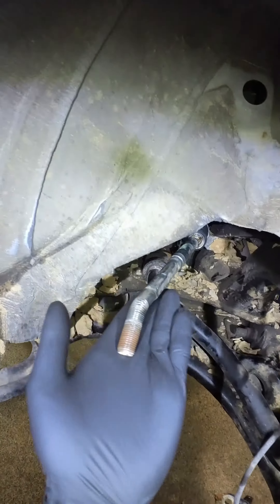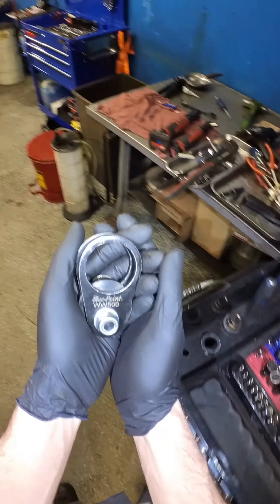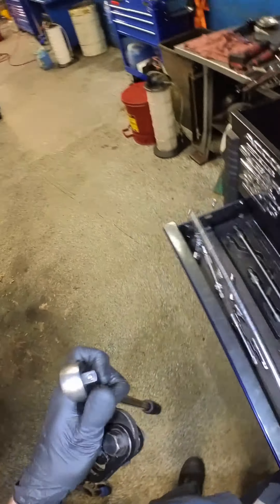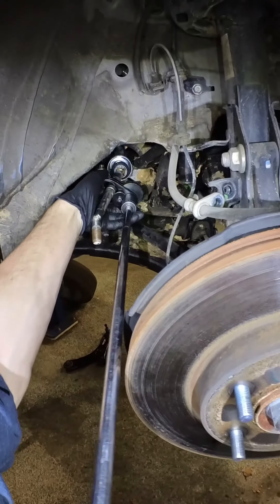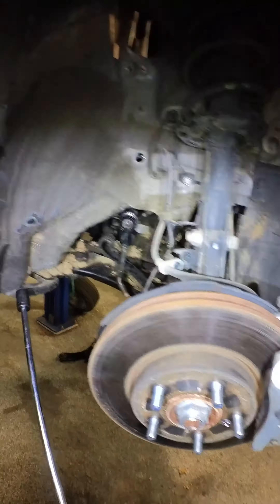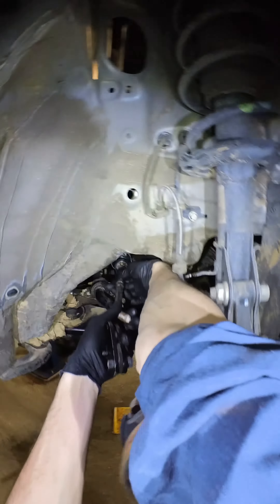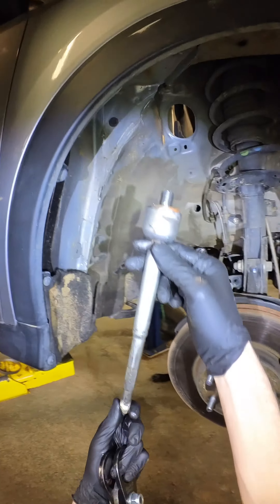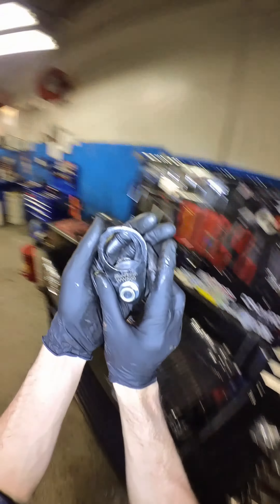Inner Tie Rod Removal/Install Tool 👀